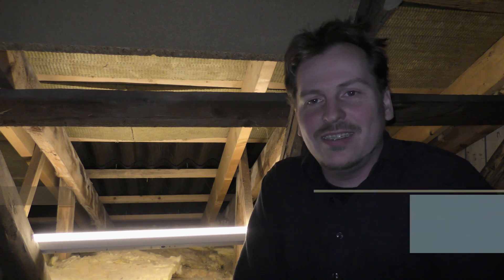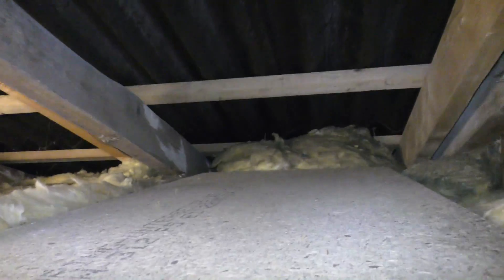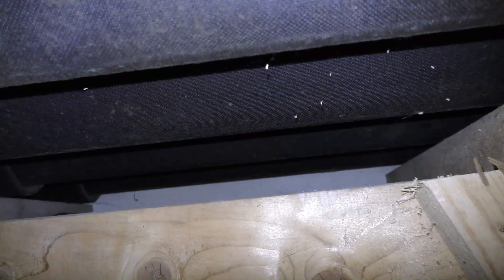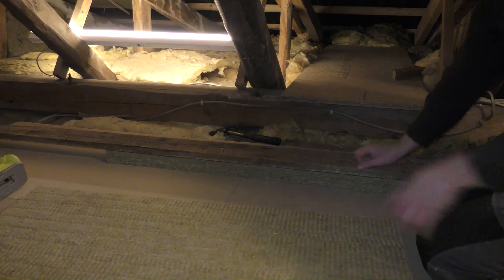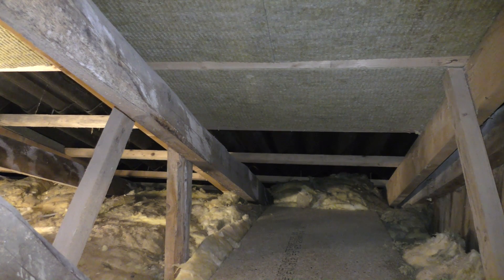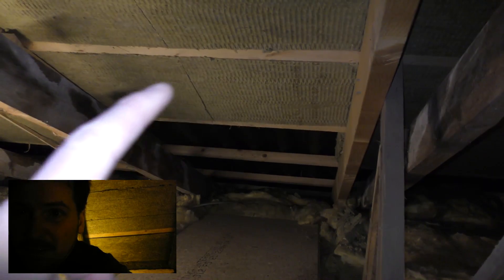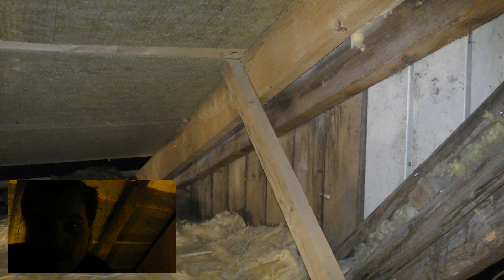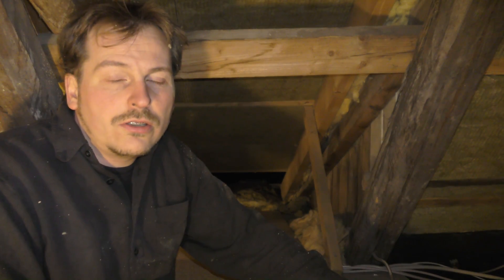Insulating, based on images from Thermal Camera - 290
After i used the Flir One Thermal Camera to see where all the heat goes out of MyPlayHouse,, i need to do something about it. So here i an Insulating under the roof. I thought i could do it all,, but it got hard really fast and it was cold up there.

FLIR ONE Thermal Imager for iOS
FLIR ONE Thermal Imager for Android